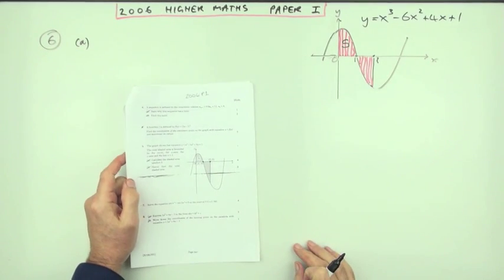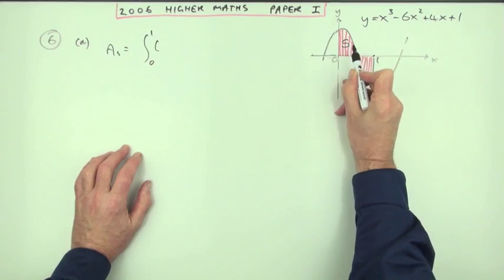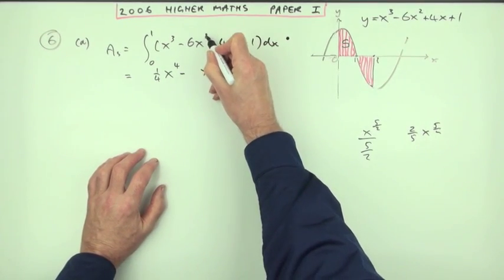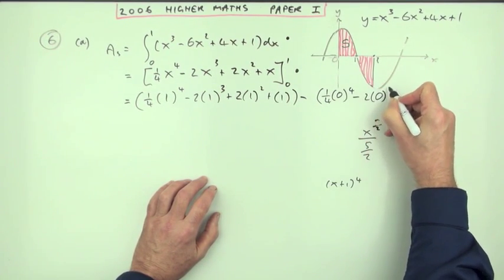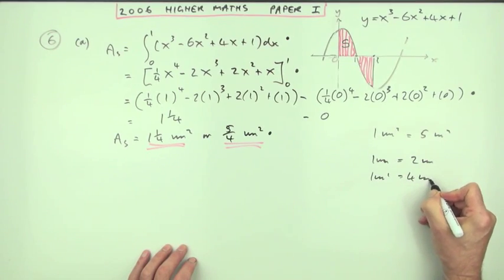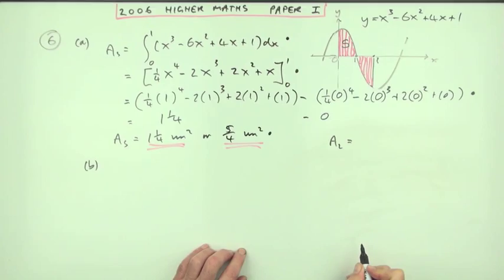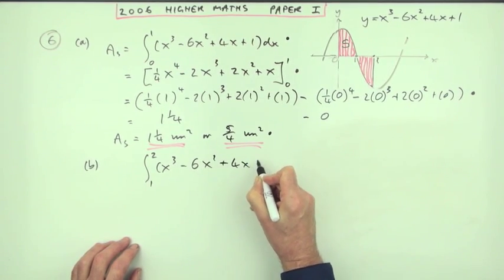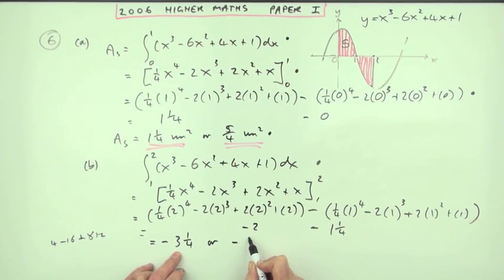2006 SQA Higher Maths: paper 1 no.6: Area under a curve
Finding the total area bounded by a curve and the x-axis, when part is above and part is below the x-axis.

Dealing with the negative integral.